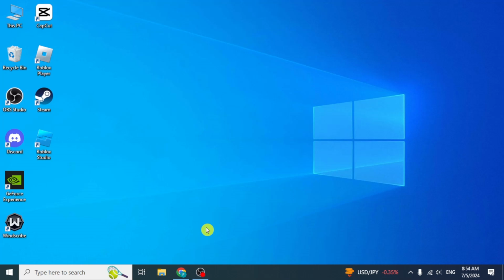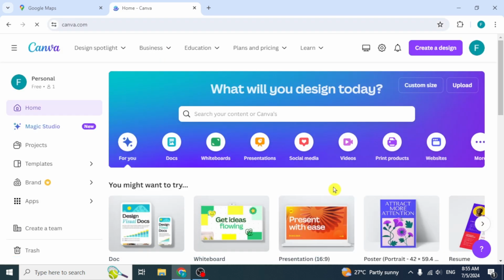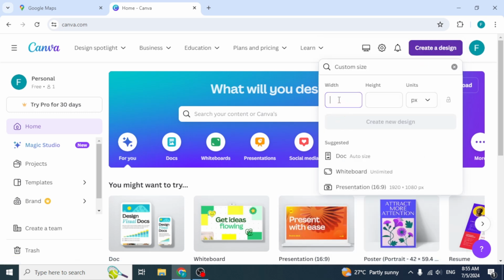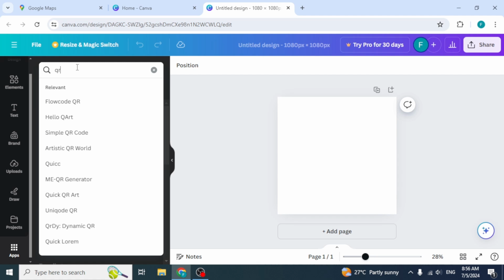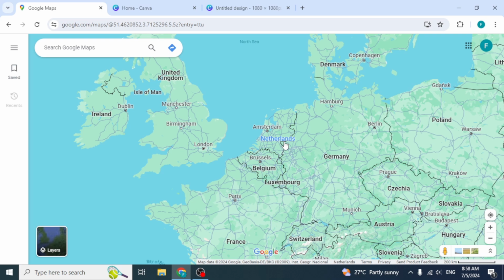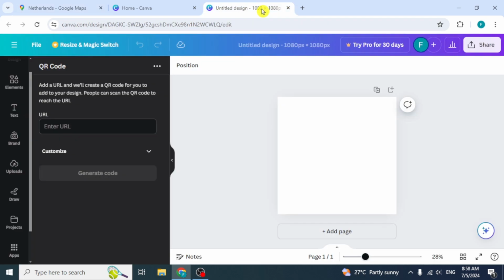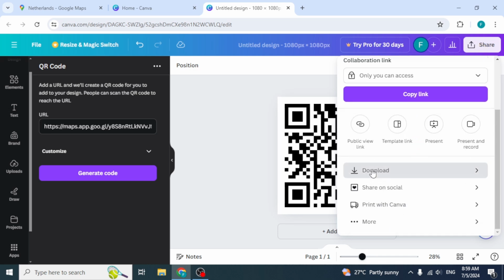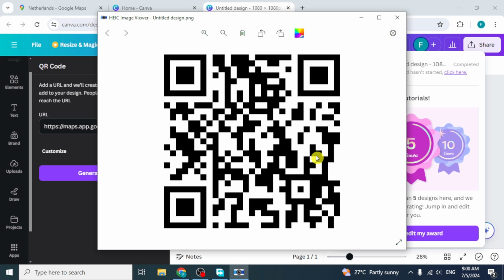How to Create & Scan QR Codes in Google Maps (2024) - Generate QR Code for Your Location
Discover how to create and scan QR codes in Google Maps with this 2024 tutorial! Learn how to generate a QR code for your specific location, making it easy to share directions with others. We'll also show you how to scan QR codes directly within Google Maps, enhancing your navigation experience.